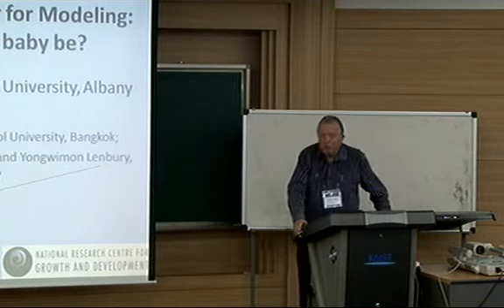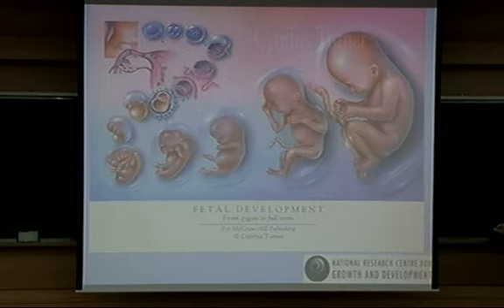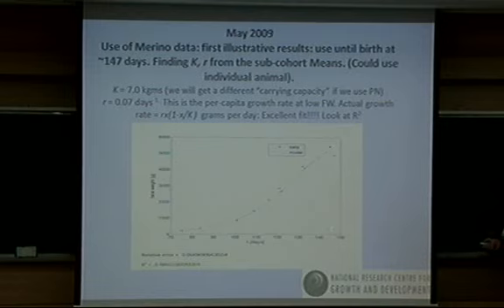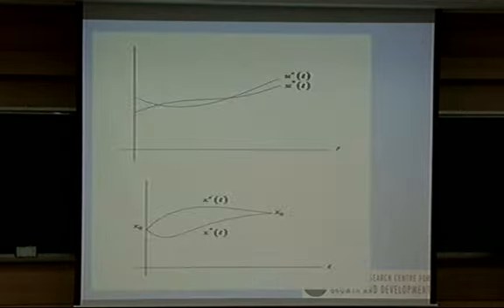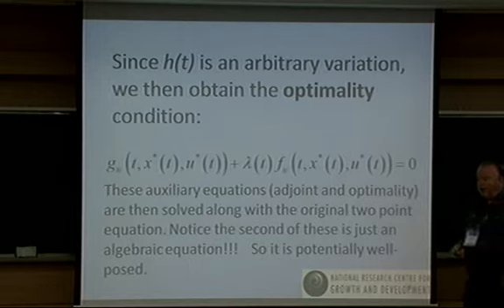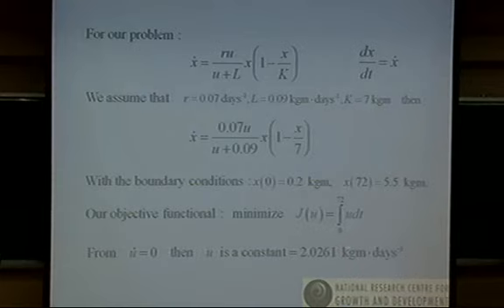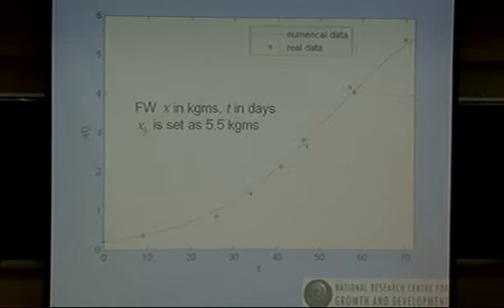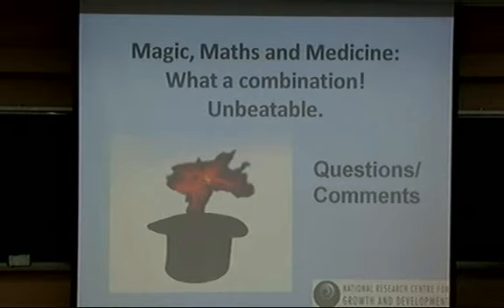Graeme Wake (Massey University) / Fetal growth: How big should your baby be? / 2010-06-05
Industrial Mathematics Initiatives 2010